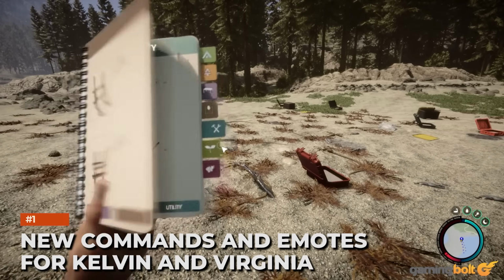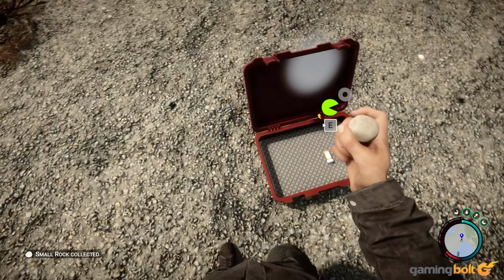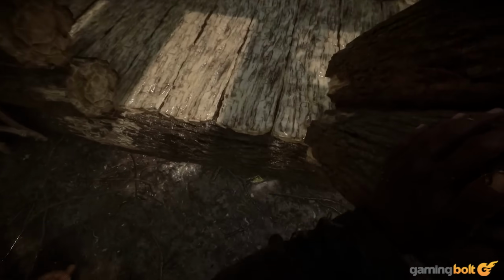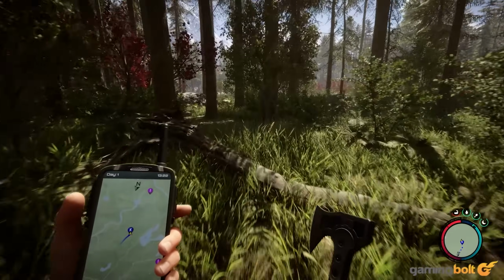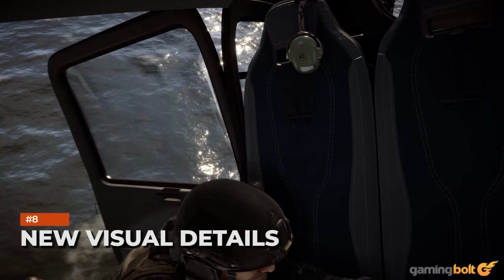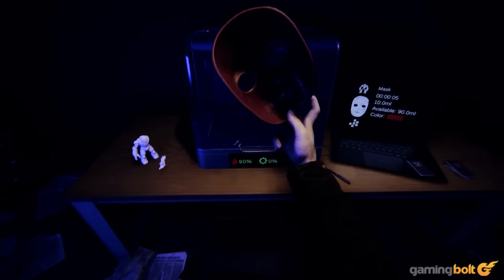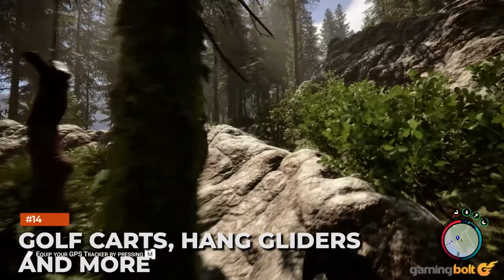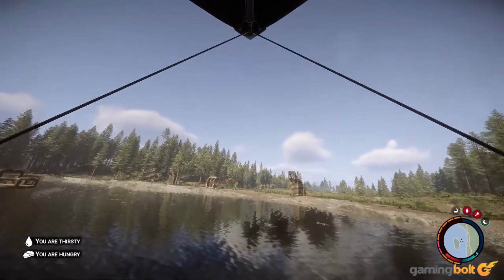Sons of the Forest 1.0 Release - WHAT'S NEW?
Endnight Games' Sons of the Forest launched in early access last year to exceptional success, selling over two million copies in the first 24 hours. It had several issues but received multiple updates since then, adding new features, polishing performance and expanding on the story.

With Version 1.0 arriving on February 22nd, adding actor Shawn Ashmore to play a central character, it's time to reflect on all the changes and new content made over the past year. What new structures are available to build? Were there any enemies or bosses? Did companions like Kelvin receive updates? How much crazier did the game get?

Check out some of the changes to Sons of the Forest from early access to now as we prepare for Version 1.0's launch.